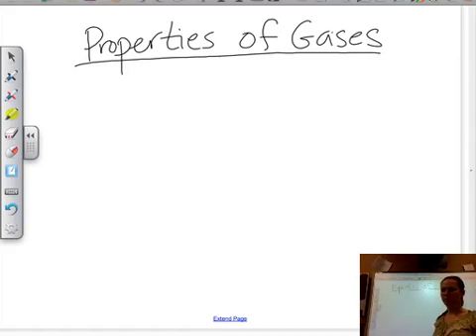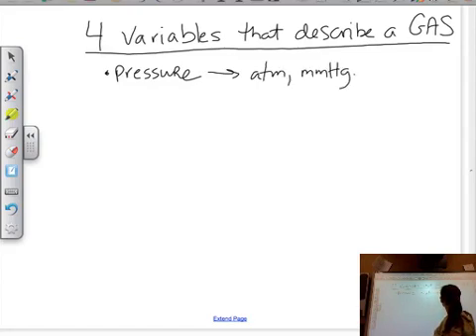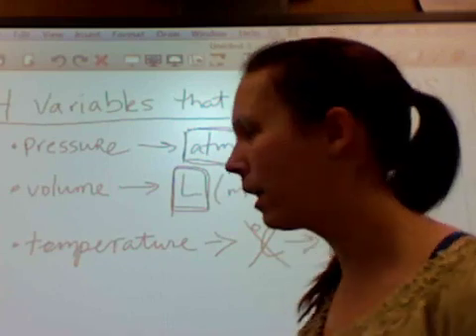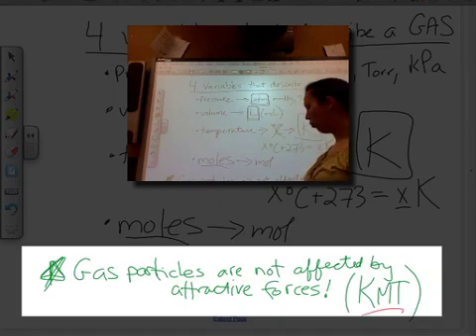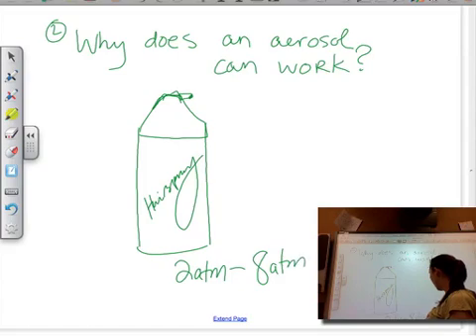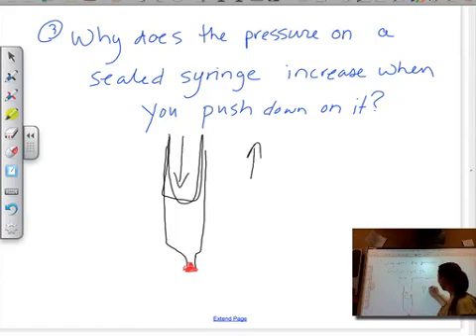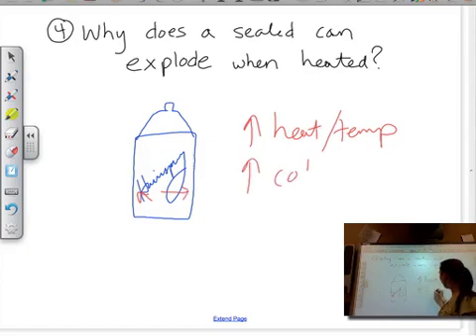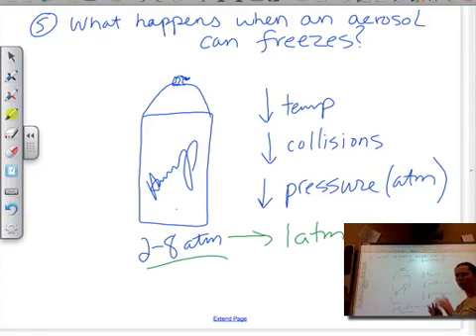11b Properties of Gases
Let's take a look at the properties of gases that will be used in future equations.